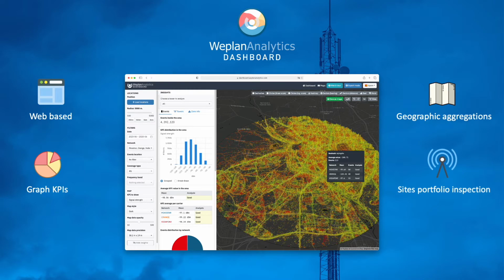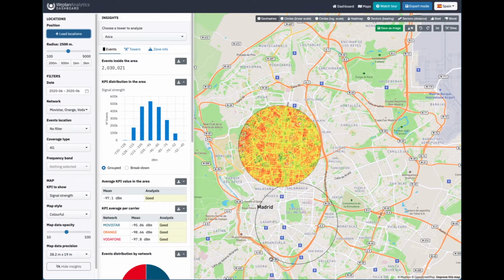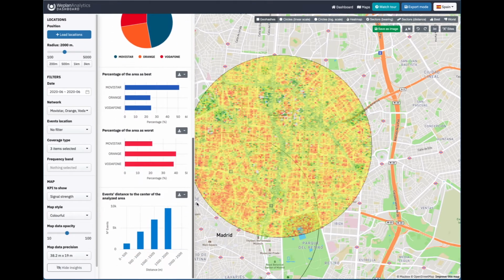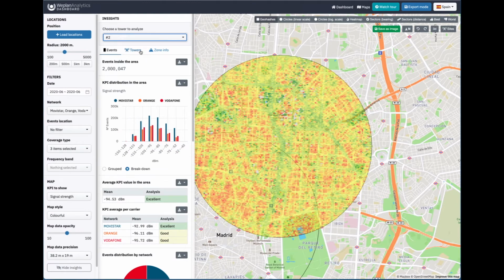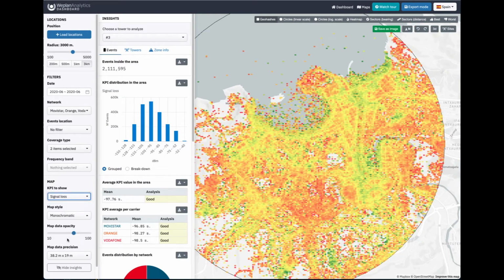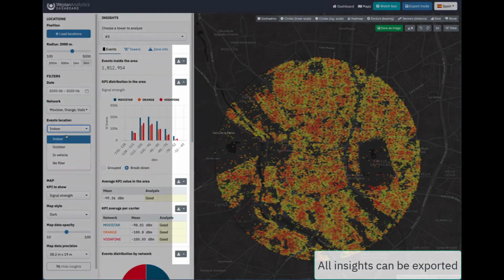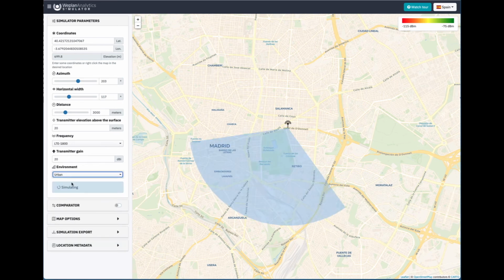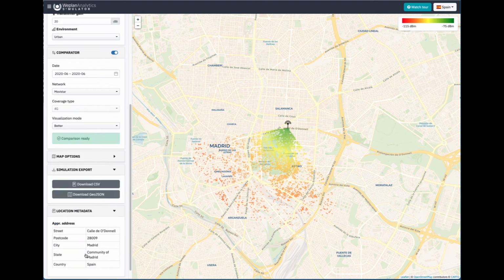Weplan TowerCos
Demo of Weplan Analytics web solution for TowerCos.